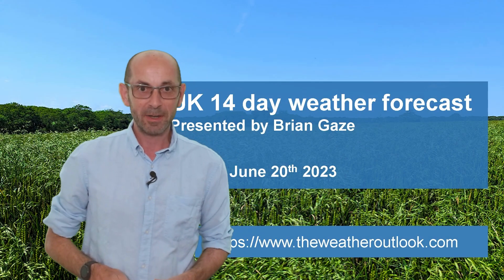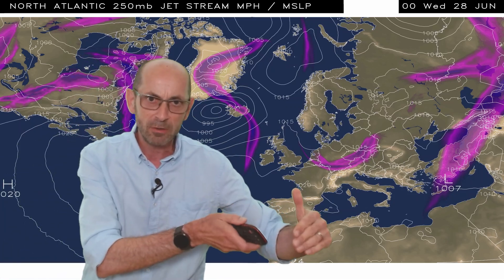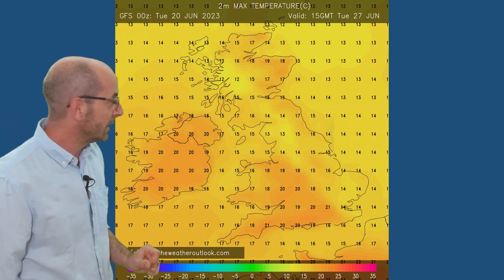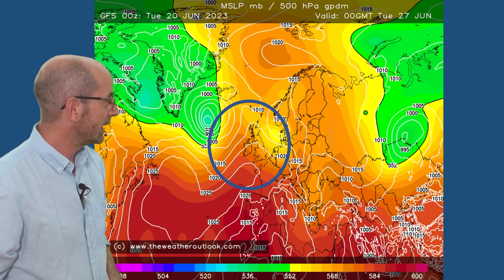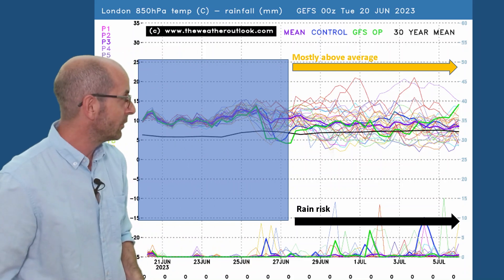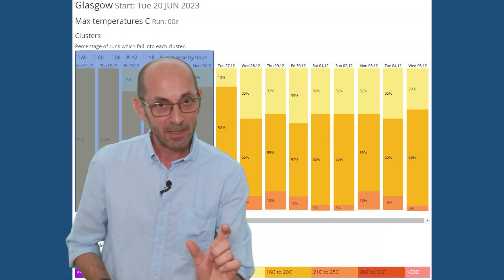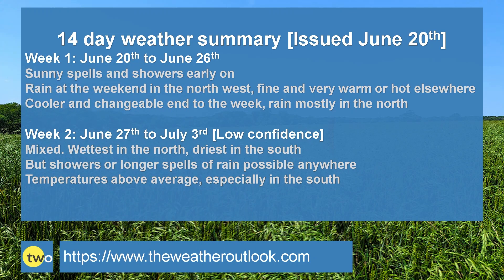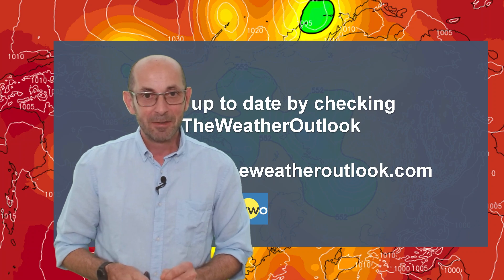June ending with more changeable weather? 14 day UK weather forecast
TheWeatherOutlook's Brian Gaze takes a look at the 14 day UK weather prospects from June 20th.